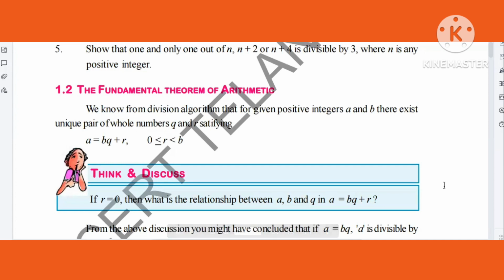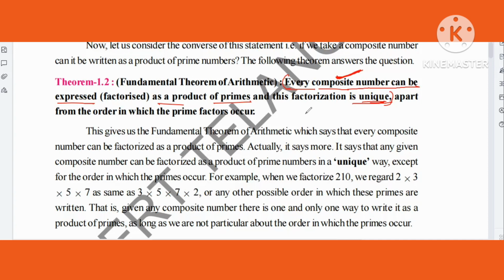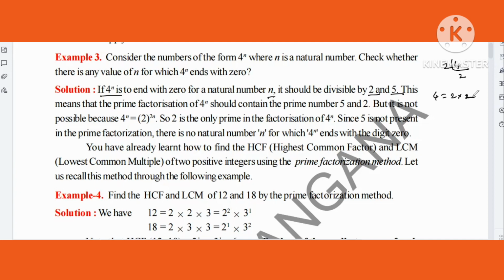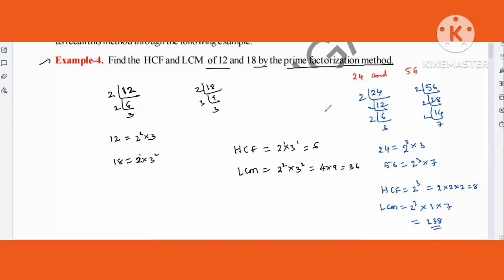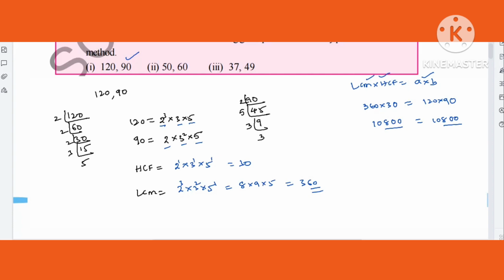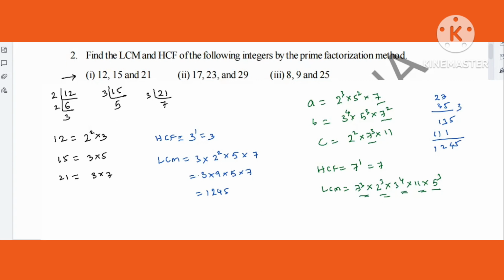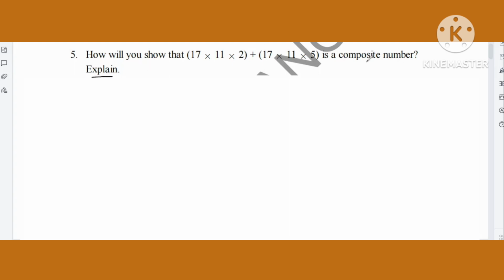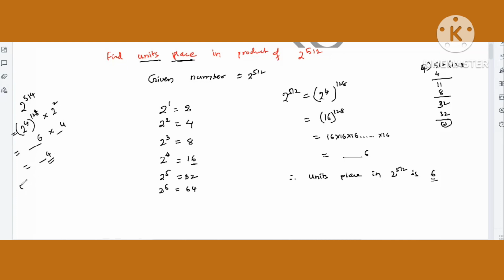Real Numbers Part-4 Exercise 1.2 10th Class TS/CBSE/TET/TRT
Fundamental Theorem Of Arithmetic:
Every composite number can be expressed as product of primes and it is unique .
Prime Numbers below 100:
Factor: If a and b are positive integers and a divides b exactly the a is called factor of b.
Factors of 24:
1,2,3,4,6,8,12,24
Prime factors of 24 : 2,3
Prime Factorisation of 24:
24= 2x2x2x3
     =2³x3
Composite number:
If a positive integer has more than two factors it is called composite number.
Least Composite number is 4
1 is neither prime not composite.